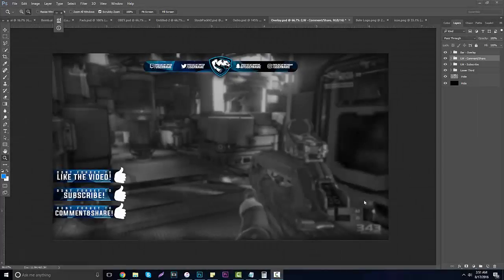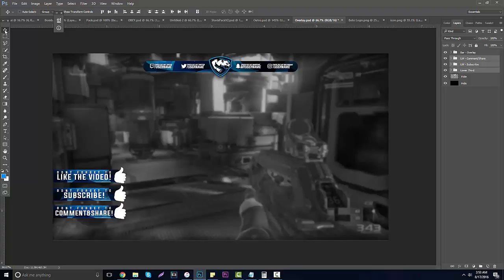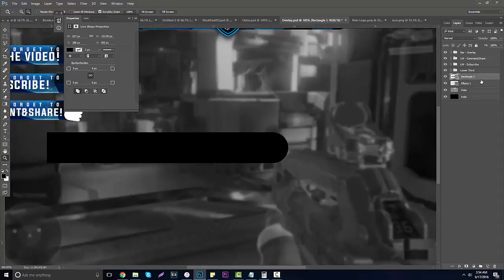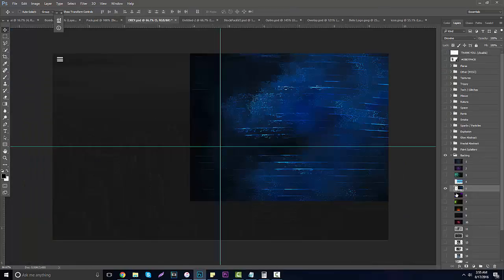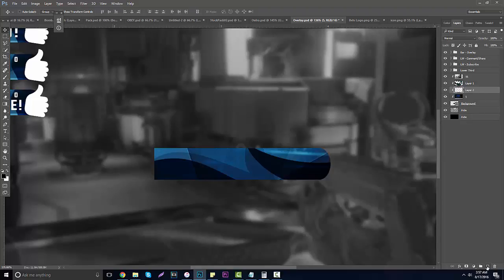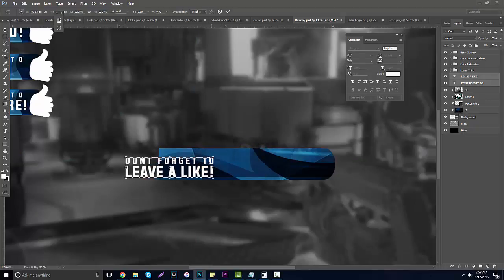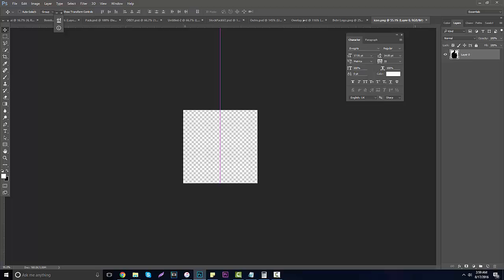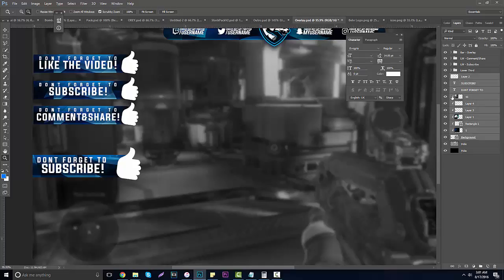Tutorial: Vibrant Professional Lower Thirds! (Photoshop CC)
Add my new Snapchat!

I'm not asking you to buy this, but all the funds I earn from my Sellfy are going into my Website to help bring you guys better products, reviews, packs, ect. Thank you to anyone who does purchase this whether it be for personal use, or just because you're a good person.
Purchase the Lower Third! ($1USD)